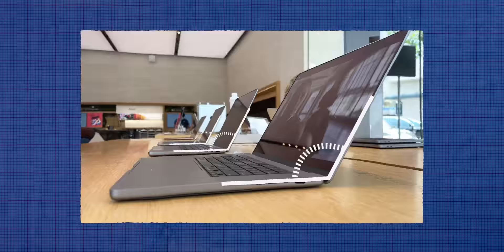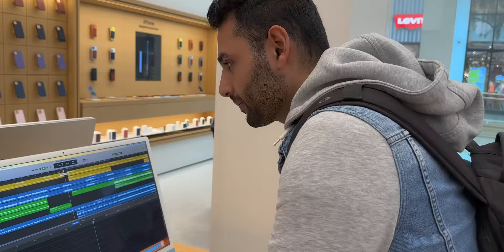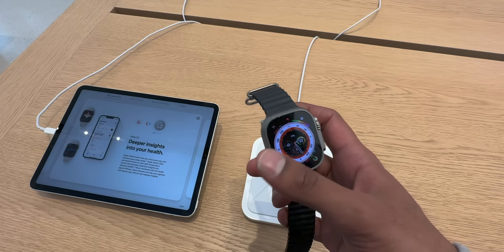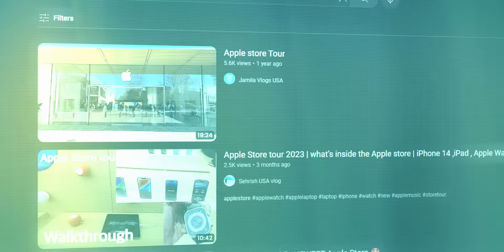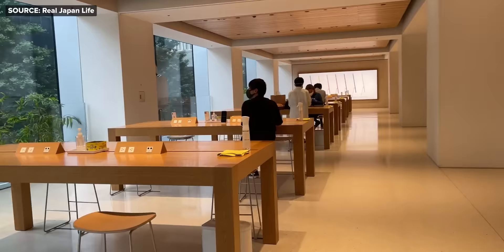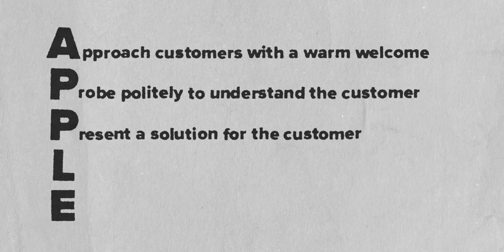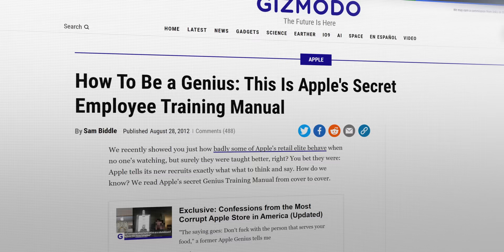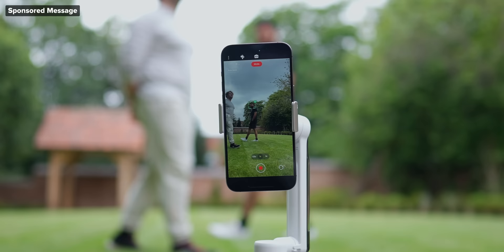The Apple Store's $1,000,000,000 Secret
The secret psychology behind Apple Stores!